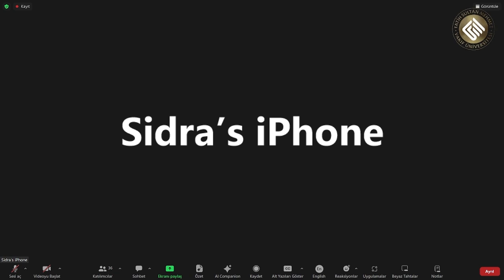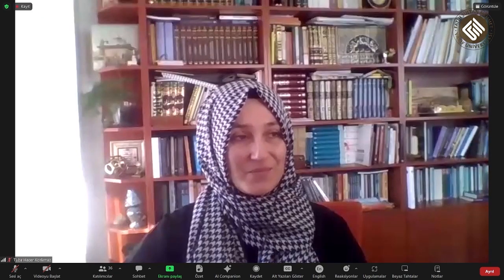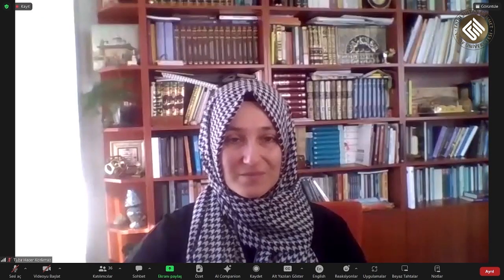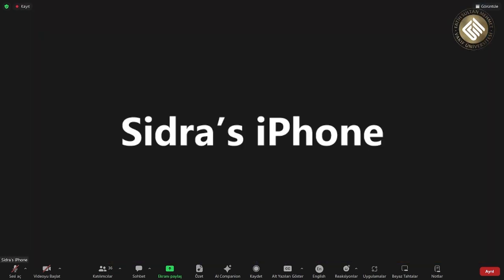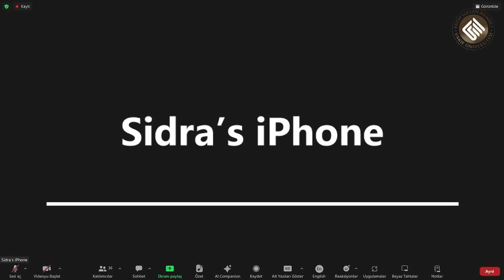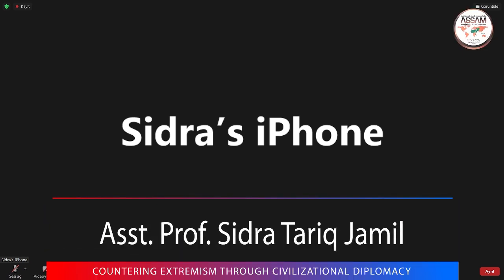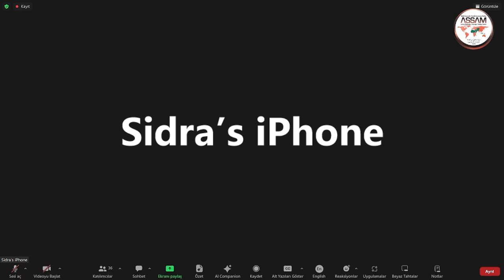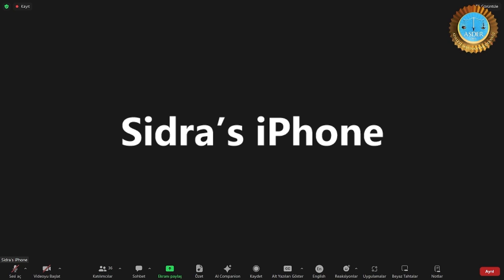Asst Prof Sidra Tariq Jamil / Morocco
7. INTERNATIONAL ASSAM ISLAMIC UNION MODEL CONGRESS
Model ASRICA Confederation Justice System (2023)
COUNTERING EXTREMISM THROUGH CIVILIZATIONAL DIPLOMACY